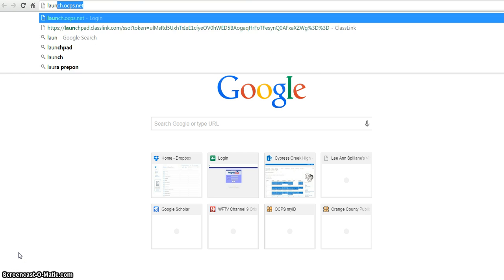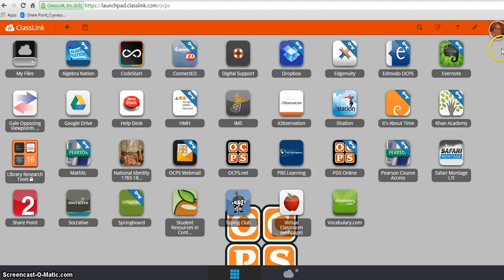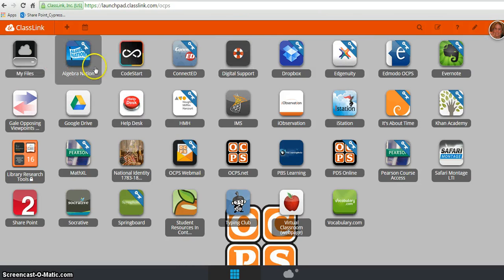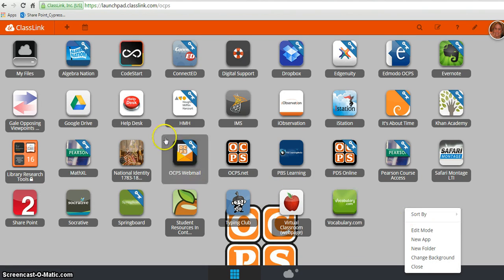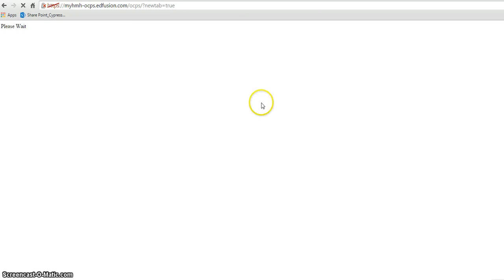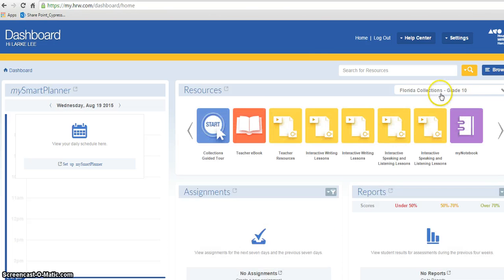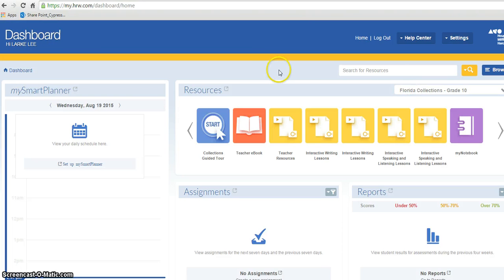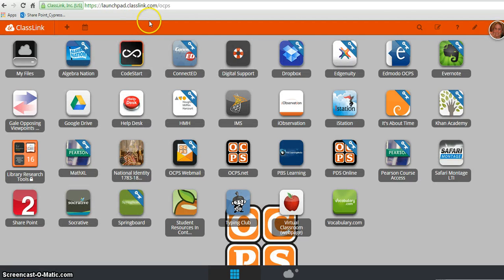Use launch.ocps.net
Find the HMH link on your launchpad. Use launch.ocps.net to get to the Florida Collections digital textbook.